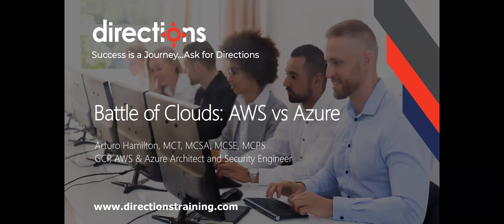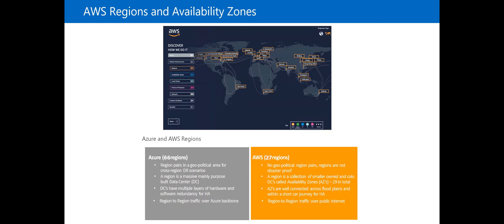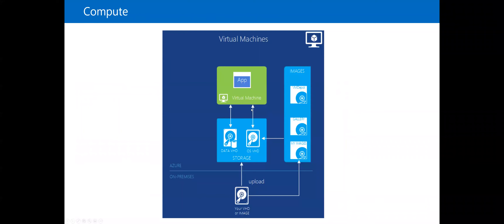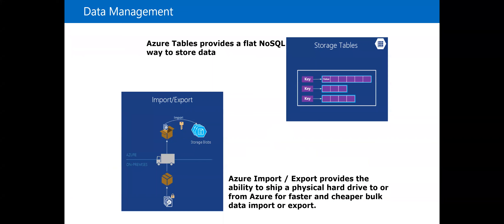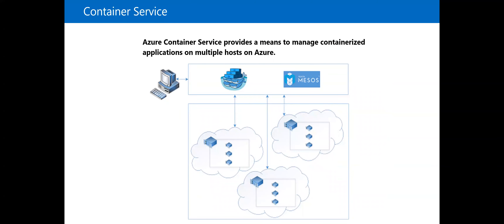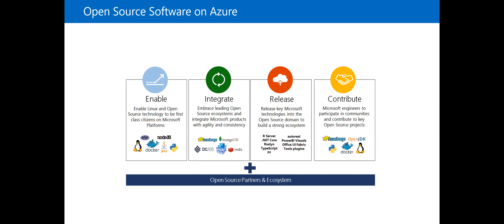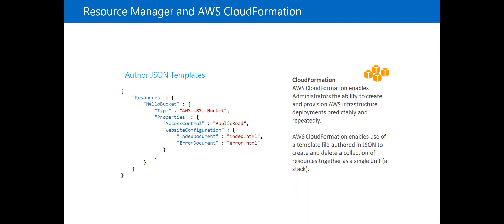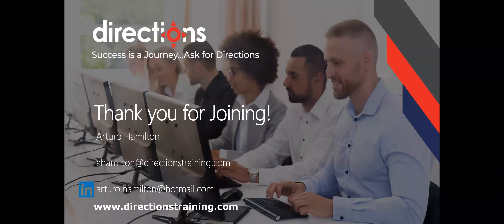AWS & Azure: Managing a Dual Cloud Environment